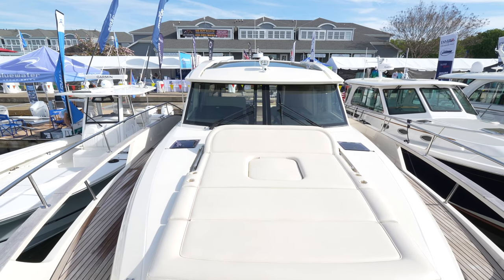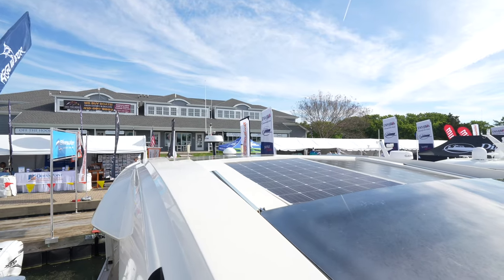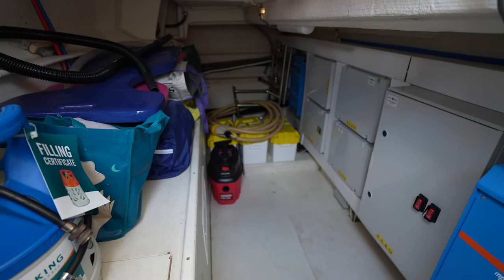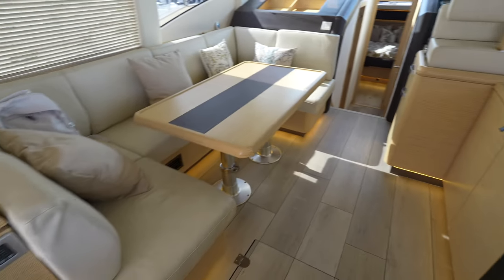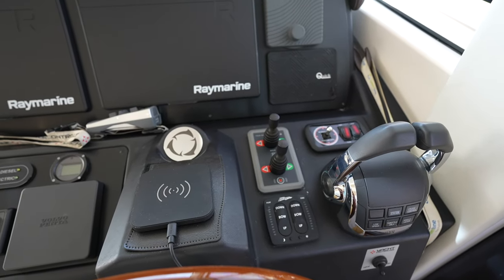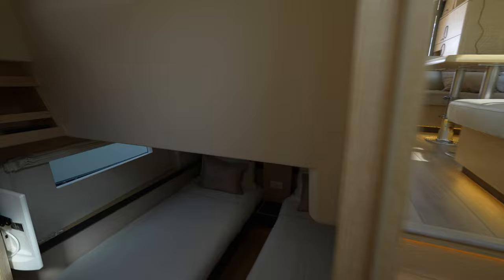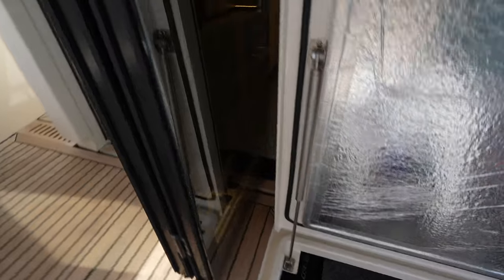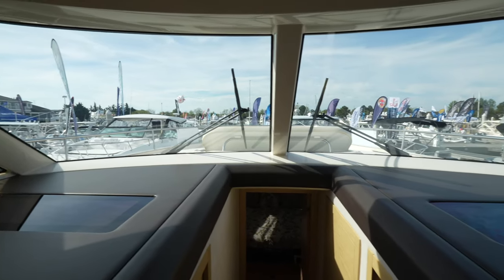Touring a $935,000 Hybrid Yacht | Greenline 48 Coupe Hybrid Yacht Walkthrough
Join me on a tour of this Greenline 48 Coupe Hybrid Yacht. The H-Drive system gives you the best of both worlds when it comes to electric capabilities onboard a yacht. The diesel engines are paired with electric motors which recharge your batteries. With solar panels on the roof, you can also run all your appliances without the need for a generator! Lastly you can run the yacht on fully electric power which allows you to silently dock the vessel and save on fuel costs.

SPECS:
Price: $935,000
Length: 48 ft
Length Overall: 50'8 ft
Waterline Length: 48 ft
Beam: 15'8 ft
Max Draft: 3'1 ft
Displacement: 29,320 lb
Bridge Clearance: 11'6 ft
Dry Weight: 31,000 lb
Year: 2019
Make: Greenline
Model: 48 Coupe Hybrid
Engines: (2) Volvo D3 220hp each
Max speed: 12 kts
Range: 900nm at 7 kts
Staterooms: 3